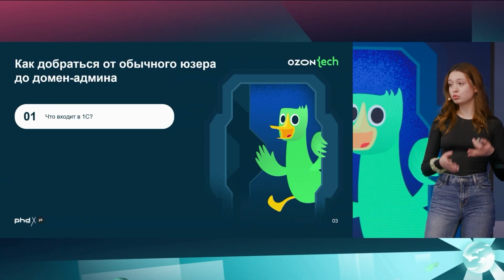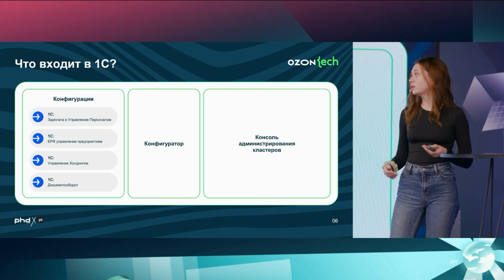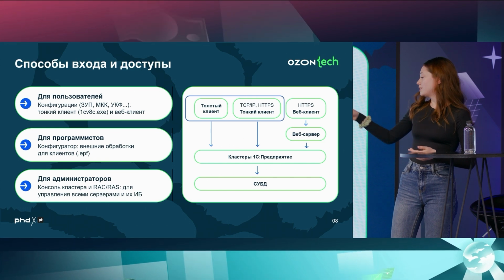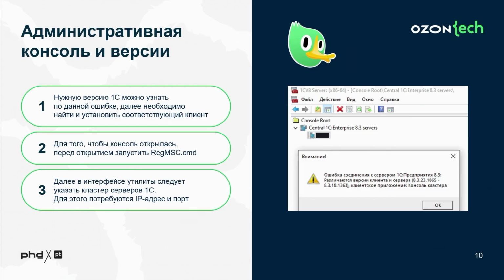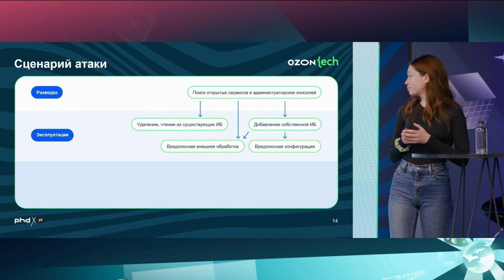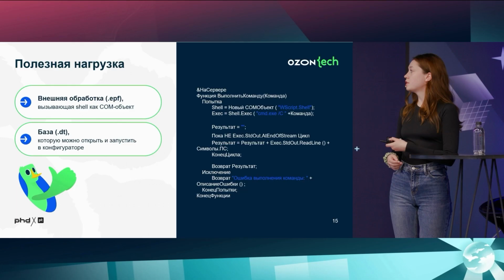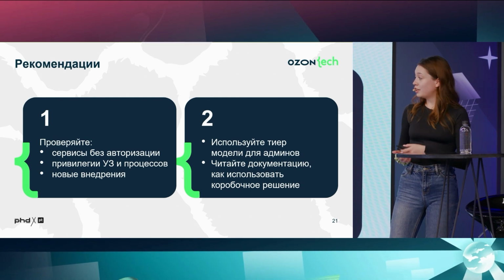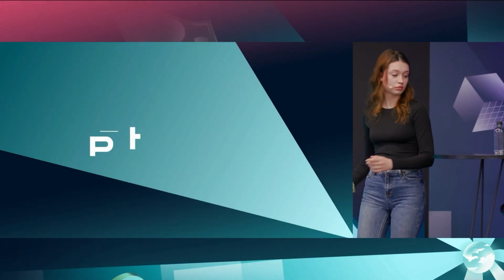Kill chain involving 1C:Enterprise: from an unprivileged user to the domain admin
Six months ago, I joined Ozon, and my key task was to "break" the corporate 1C system. I will share my experience of auditing the 1C:Enterprise infrastructure. Who will benefit from listening: cybersecurity engineers, infrastructure administrators, DevOps, and developers working with 1C, as well as anyone who wants to understand the real threats to business-critical systems.